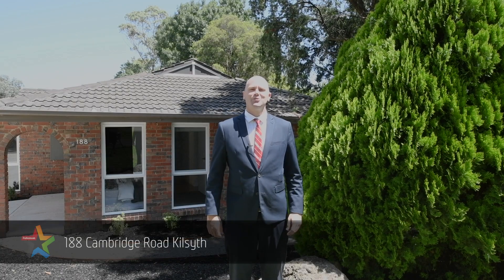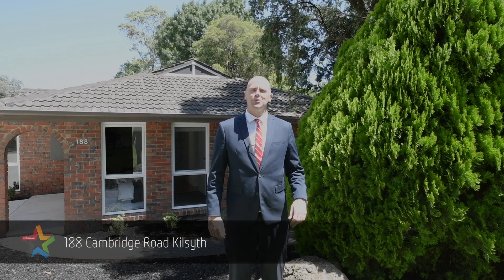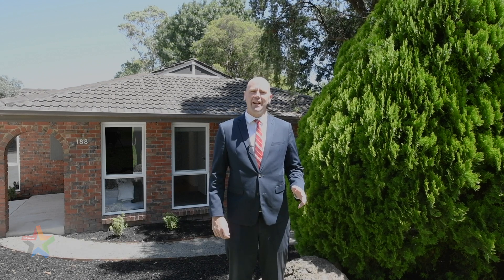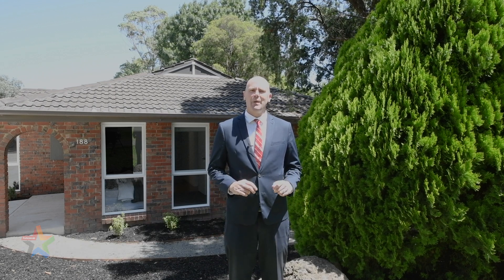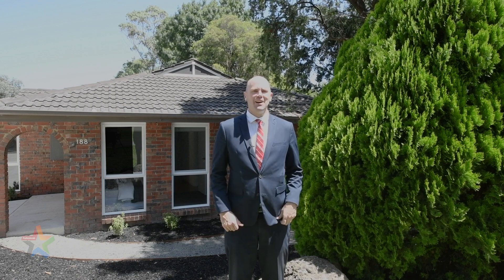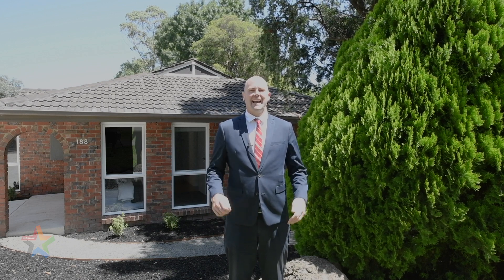188 Cambridge Road, Kilsyth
Radiating modern good looks, a sunny open plan single level interior, and the convenience of a low maintenance block, this recently modernized family home highlights engaging living and dining spaces, a connecting kitchen with an island bench, outdoor deck, 4 bedrooms, 2 magazine worthy bathrooms, hardwood floors, ducted heating, AC and a carport.